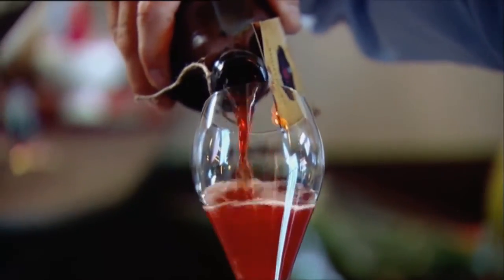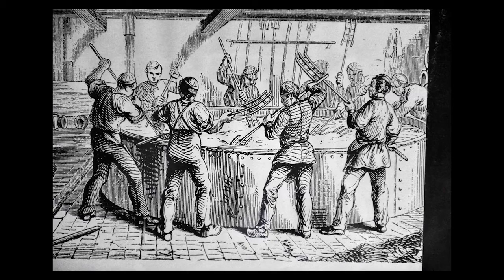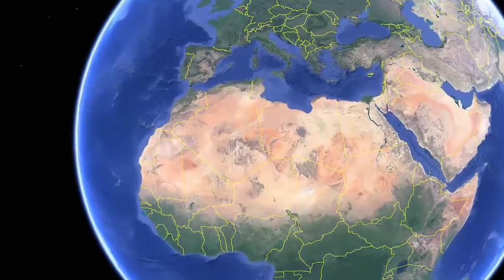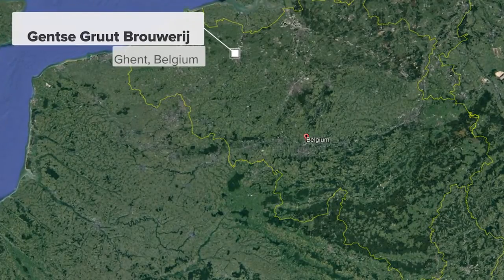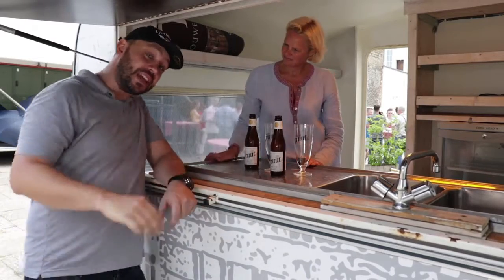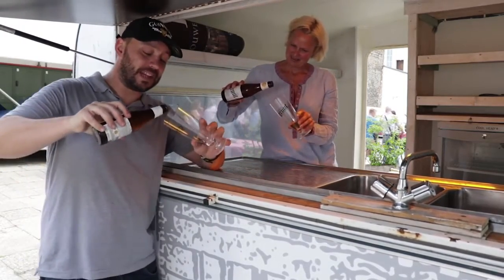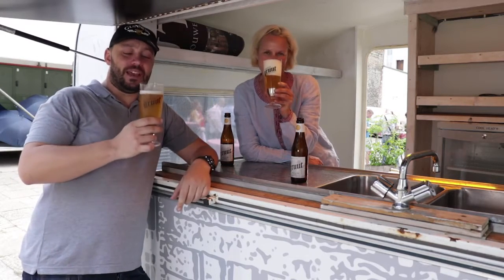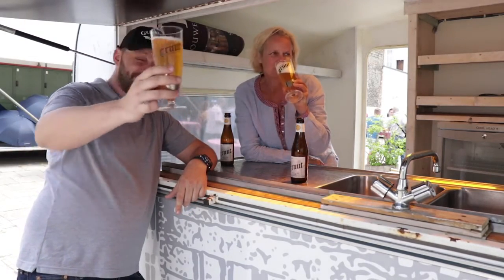Stadsbrouwerij Gruut, Ghent Belgium Brewery Spotlight Castle Malting TV